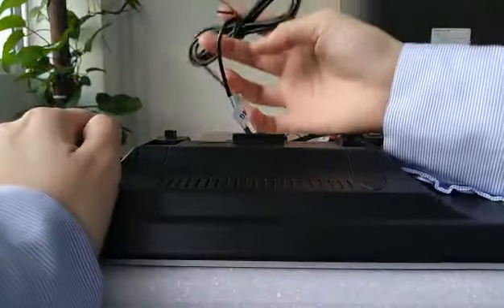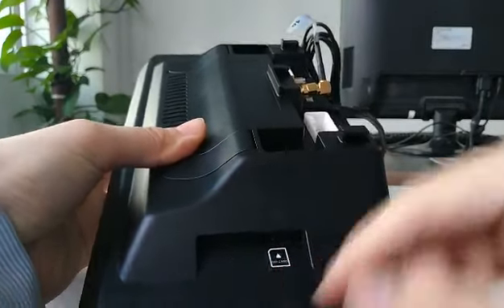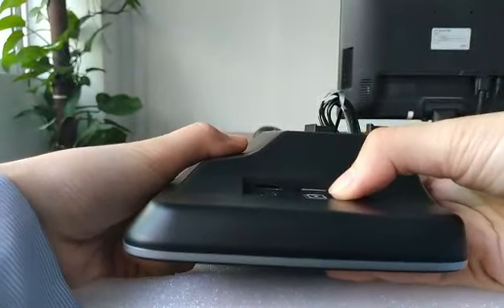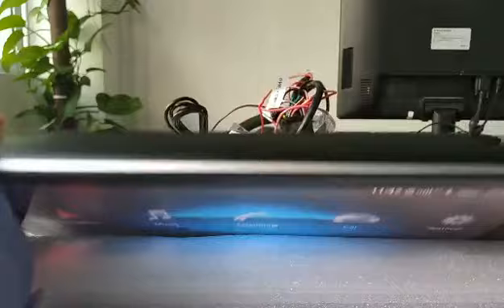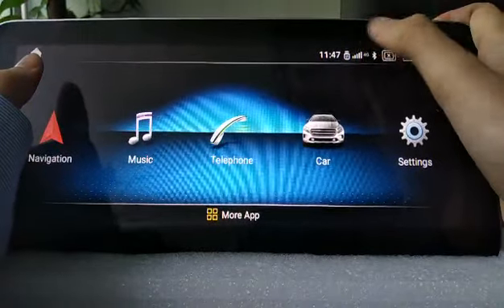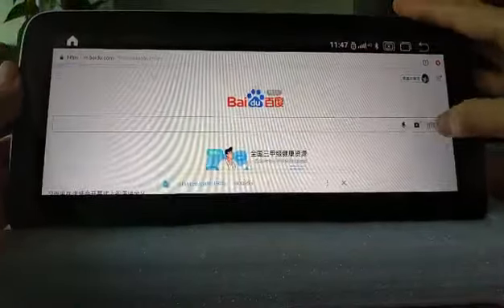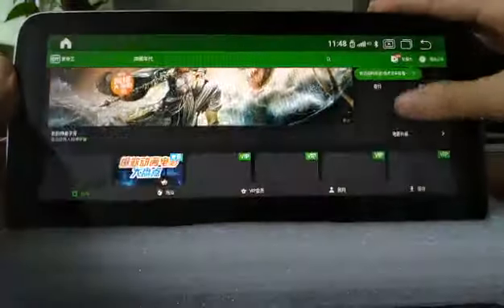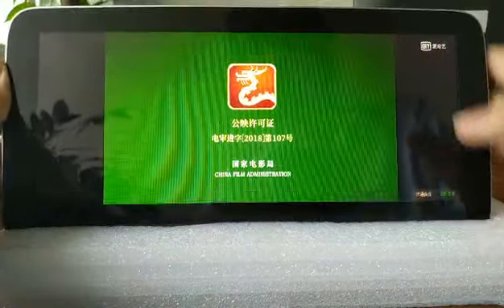Benz 4G network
Benz 4G network steps